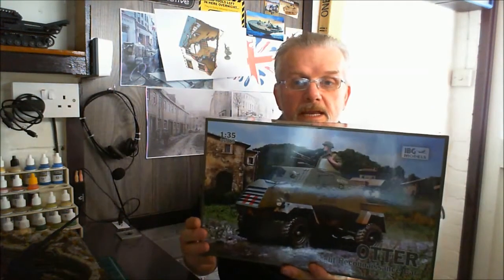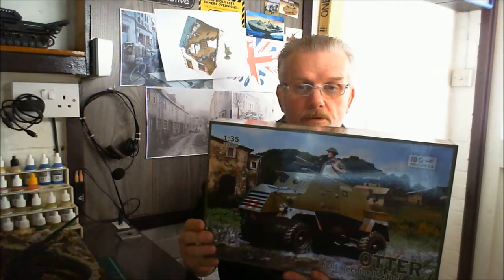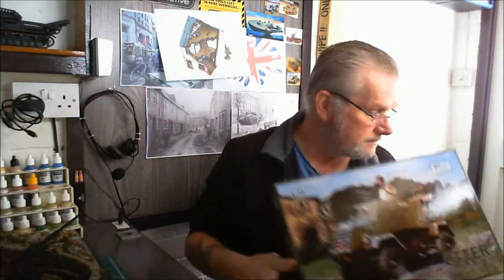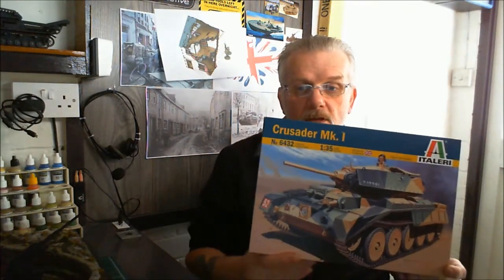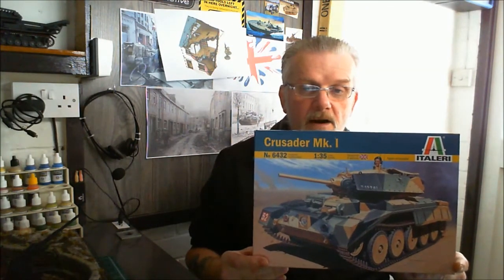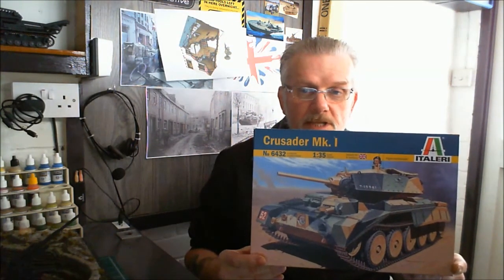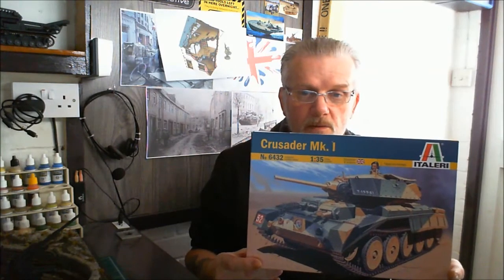Operation Torch GB My Official Entry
This is my official entry to my good friend John Moores group build operation Torch